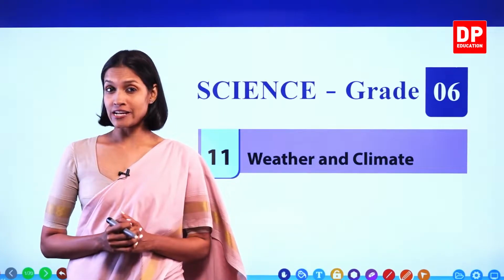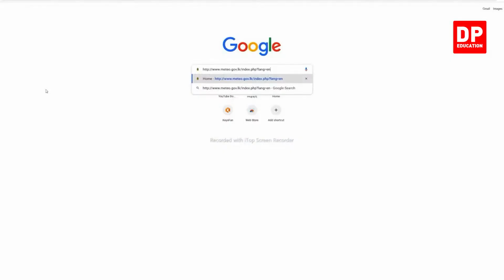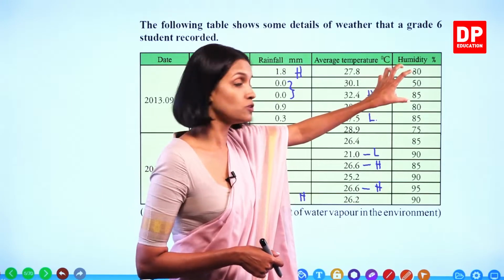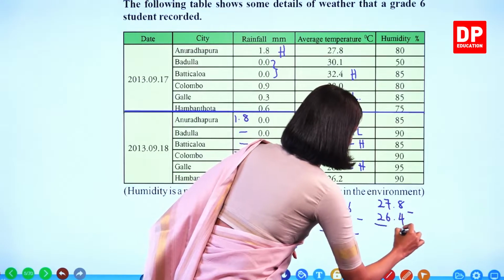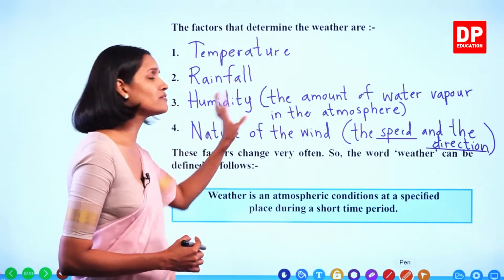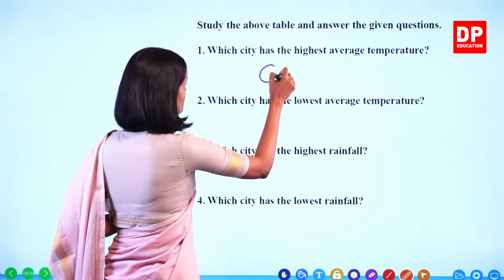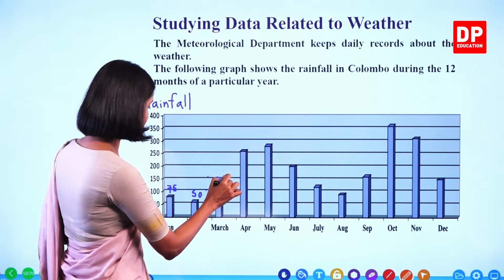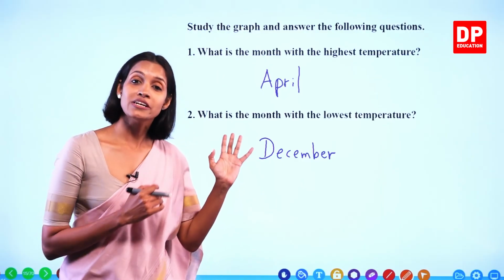Lesson 11 - Weather and Climate (Part 01) | Grade 06 Science in English